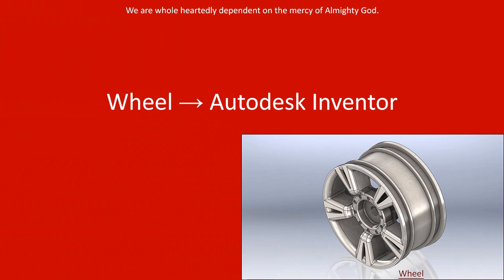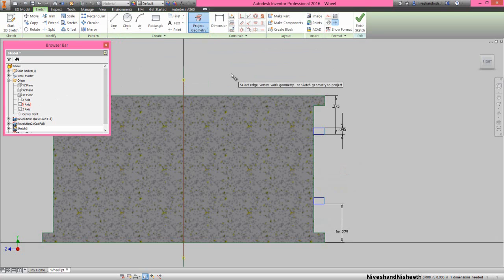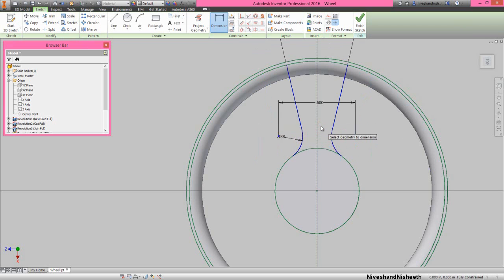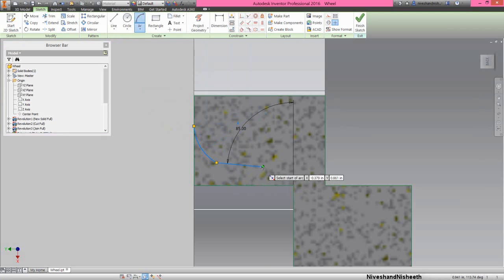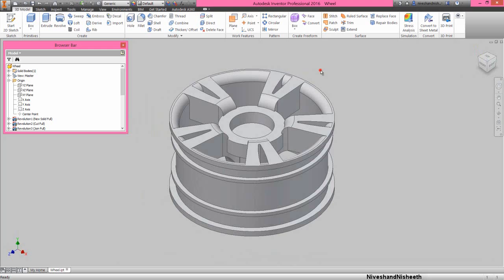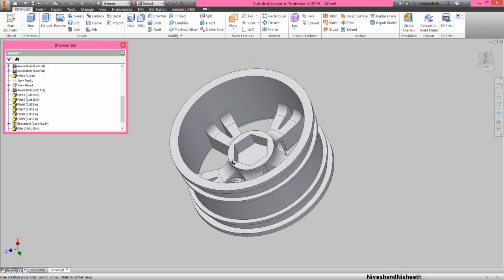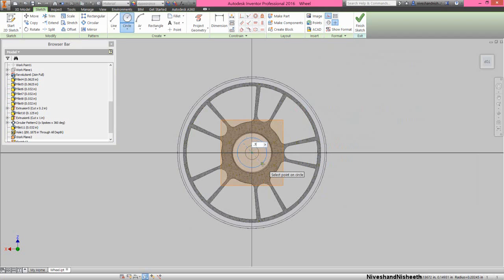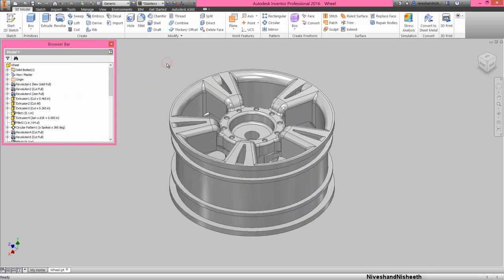Wheel with audio narration || Autodesk Inventor Tutorial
Wheel with audio narration || Autodesk Inventor 2016 Tutorial
We have added the audio on this video so that you can understand it this video more easily.
The design of the model has been taken from our Suspension Assembly.
The finished file displayed in the video can be accessed by visiting the content list of our blog on the following